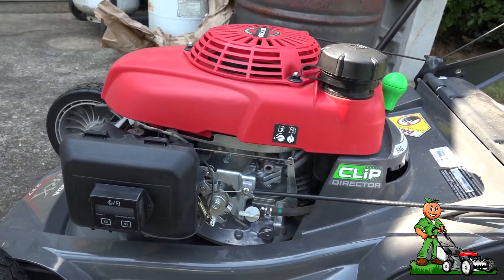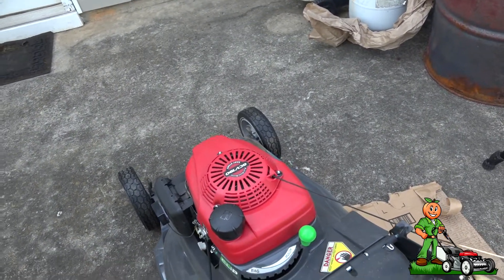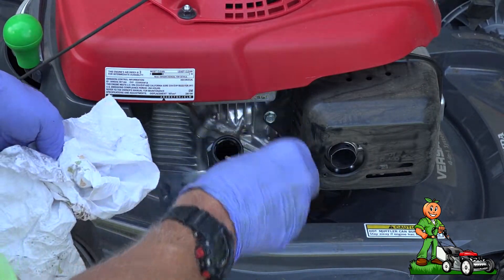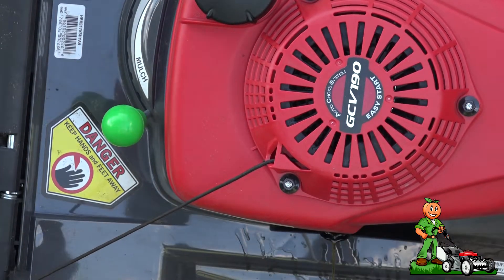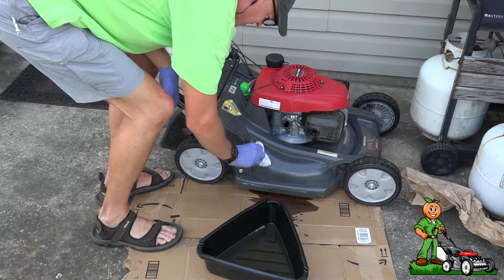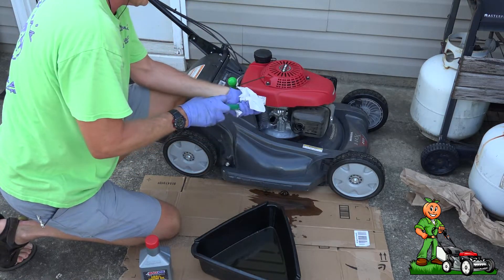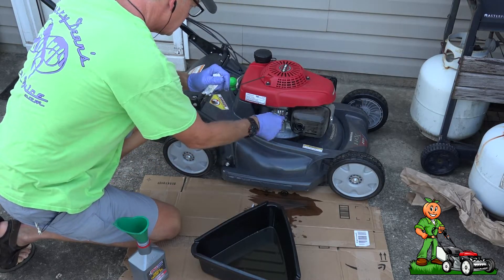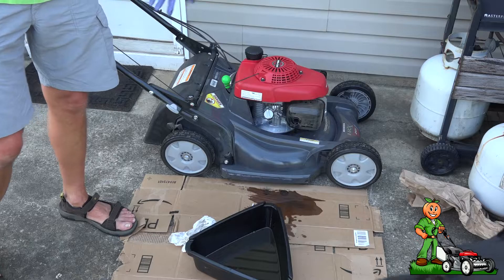How to perform your first oil change on the Honda HRX217HYA lawn mower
In this video I will show you How to perform your first oil change on the Honda HRX217HYA lawn mower.  This is definitely a job that
anyone can do at home.  Save $$ and don't take it to a shop, change your own oil.  Its a super easy job!

Purple Power Vehicle and Boat Wash